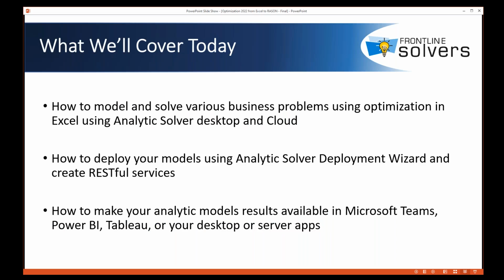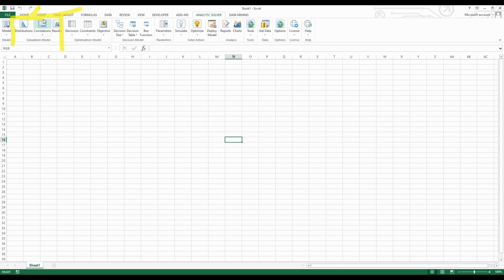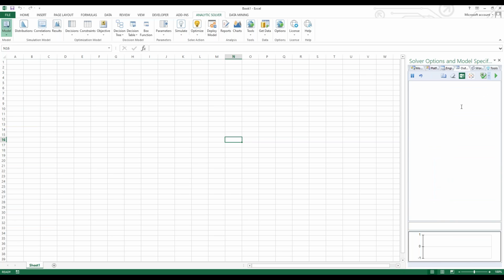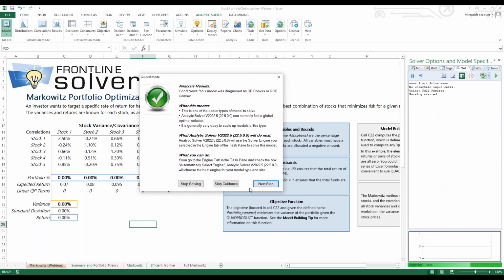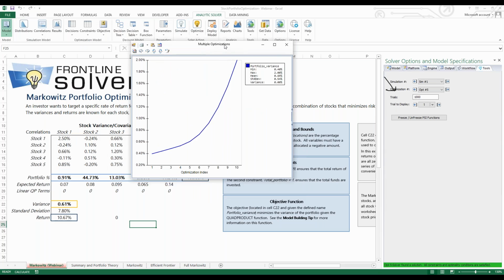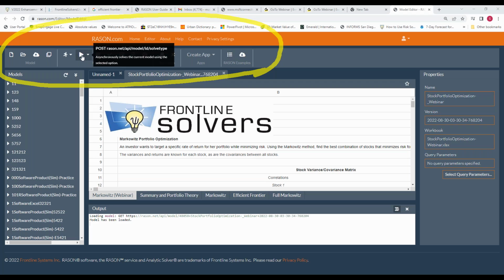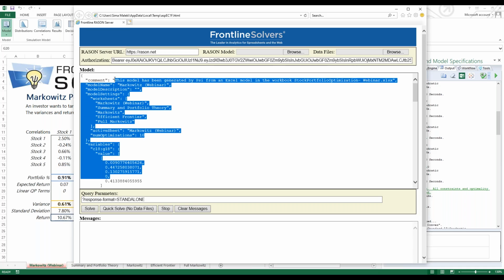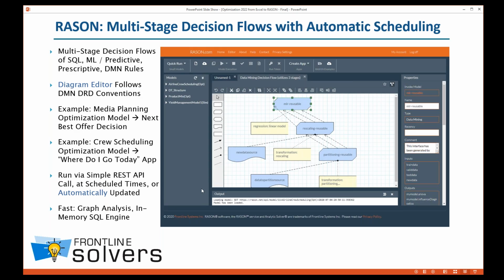Optimization using Analytic Solver® Leverage your modeling skills and deploy analytics beyond Excel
Discover the latest features of Analytic Solver® for Excel and RASON® -- Frontline Systems’ cloud service and enterprise solution that empowers you to leverage models you have already created, by using low-code or no-code tools for deployment and data management.
 Content:
Brief Overview of Analytic Solver
- How to model and solve various business problems using optimization in Excel using Analytic Solver desktop and Cloud
- How to deploy your models using Analytic Solver Deployment Wizard and create RESTful services
- How to move beyond analytic models in Excel or RASON and work in Power BI, Tableau, server, or your desktop apps